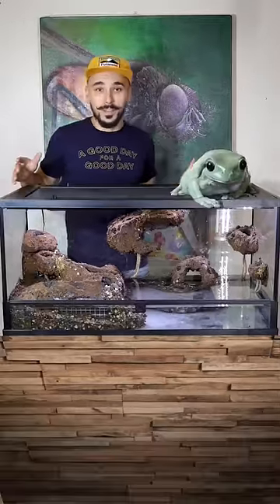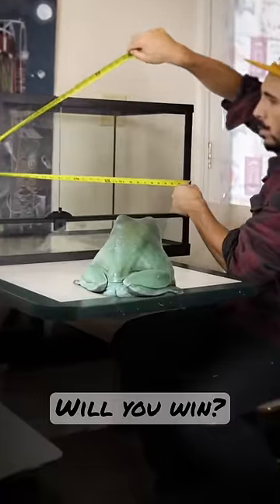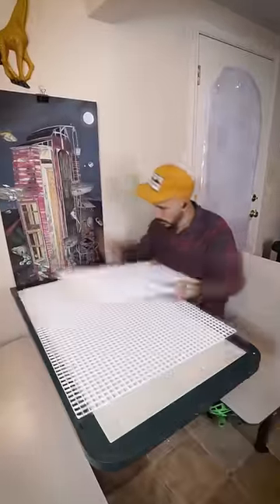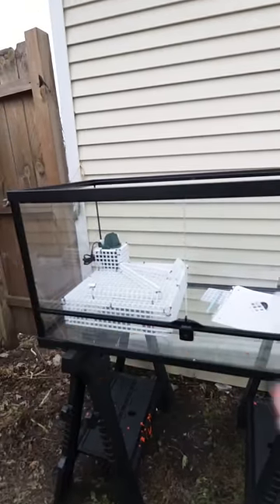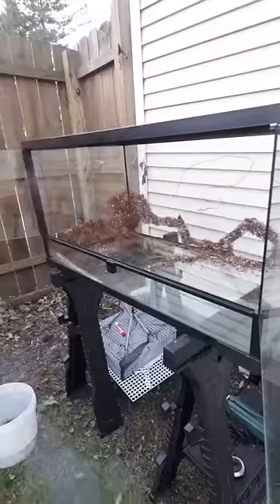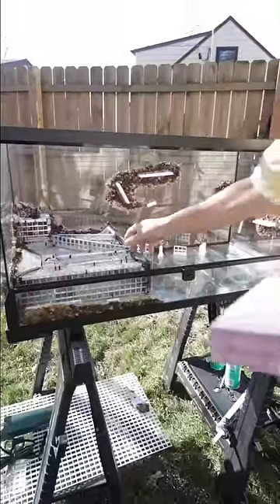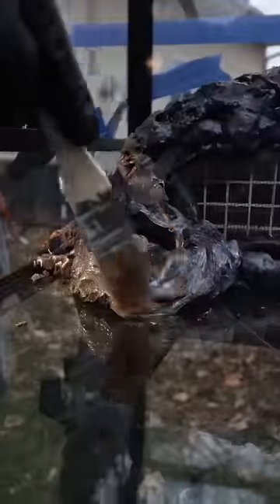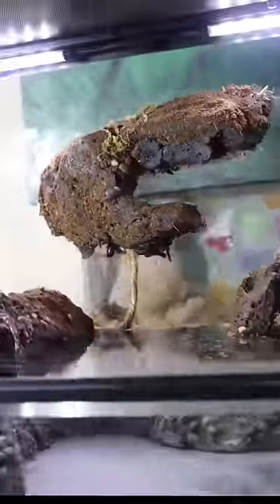Dumpy the frog and I made a new Terrarium.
My giant pet frog and I built a New terrarium and we’re giving it to one of you! We show all our DIY supplies and step by step how we built it in a fish tank. This tank is ideal for frogs, salamanders, fish, snails, and many other aquarium friends. If you’d like to get this tank I will have more information soon. Anyone can enter and no purchase necessary. There will be many adventures with Dumpy and I to come so stick around. If you’d like to see more content of Dumpy, click on the follow button.